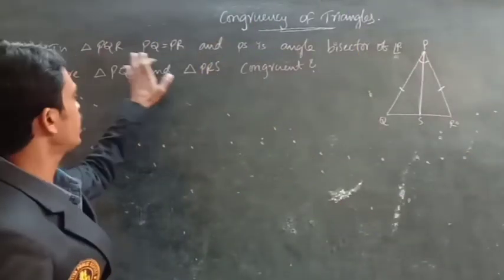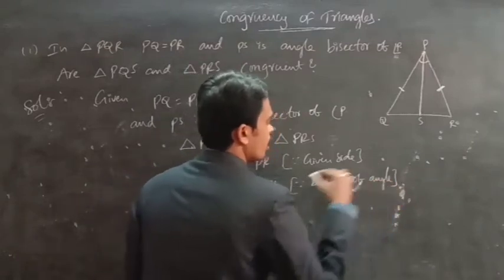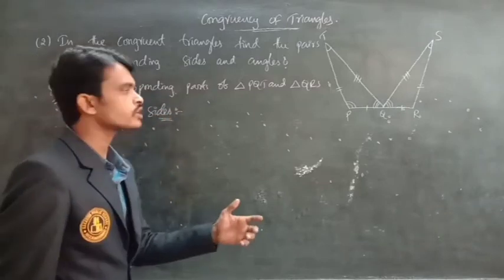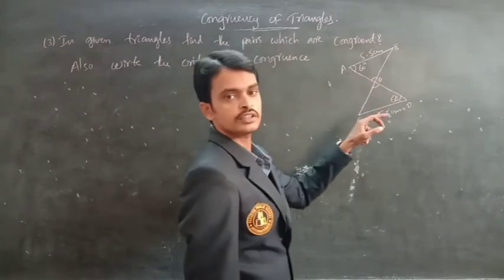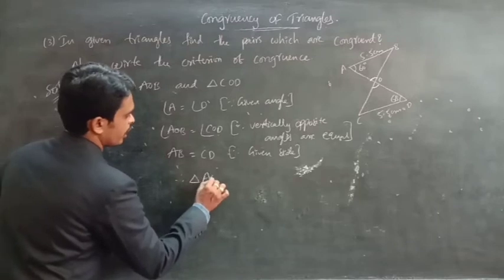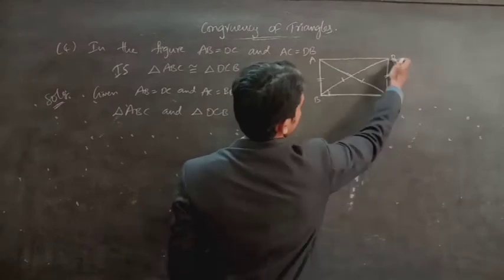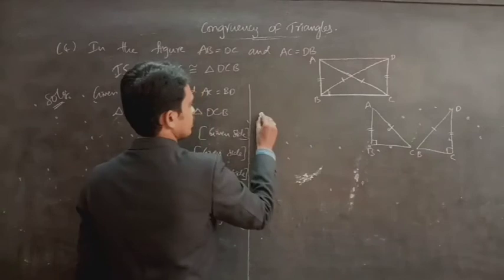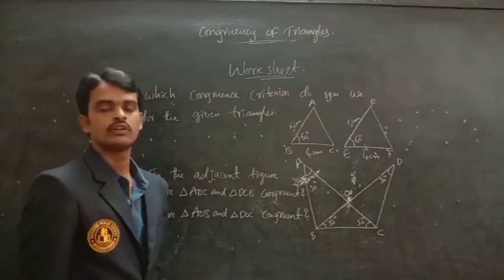CONGRUENCY OF TRIANGLES | PART 3 | CLASS 7 | KAKATIYA PUBLIC SCHOOL NZB | NAVEEN SIR